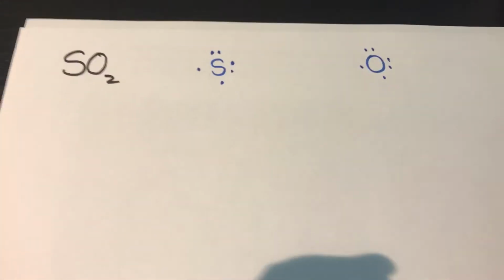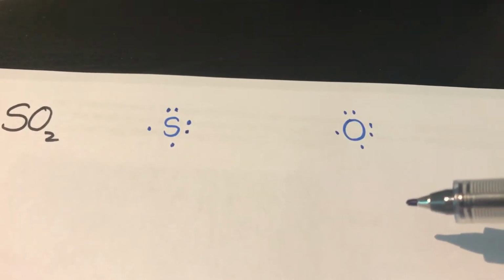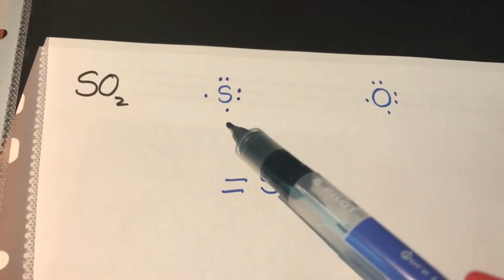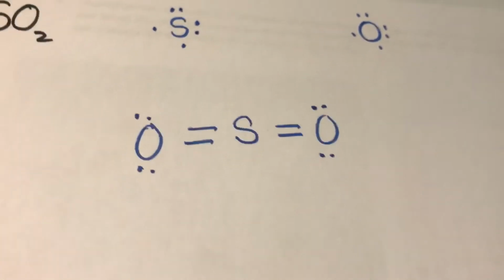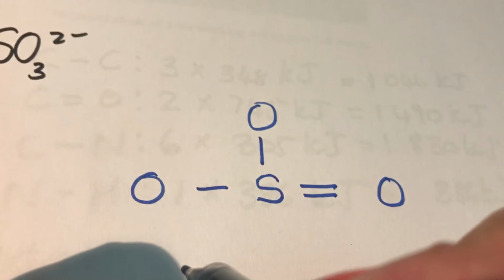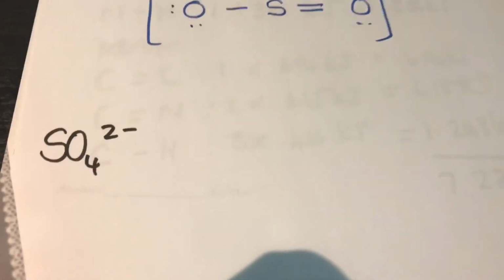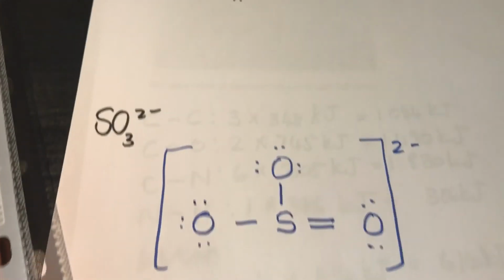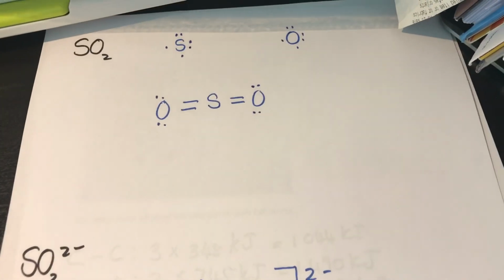Lewis structures 1